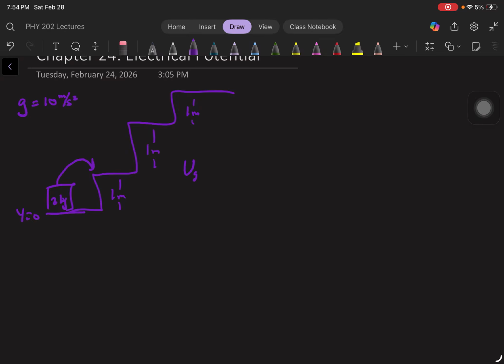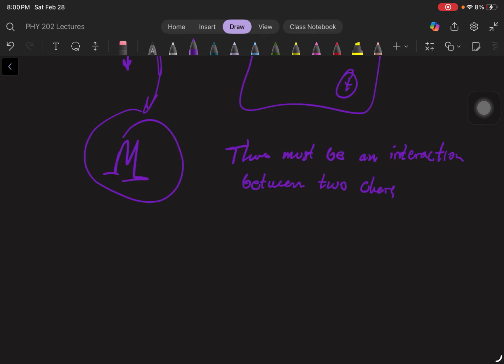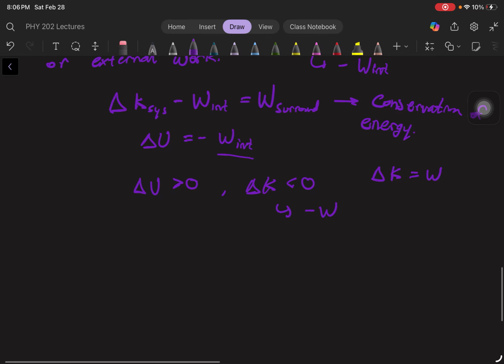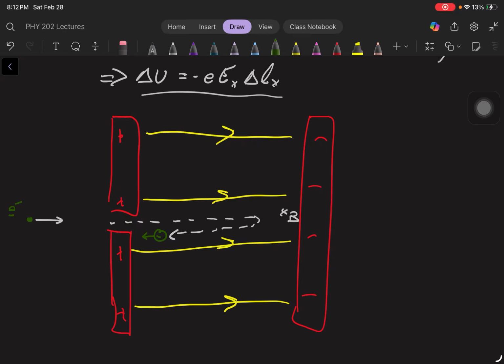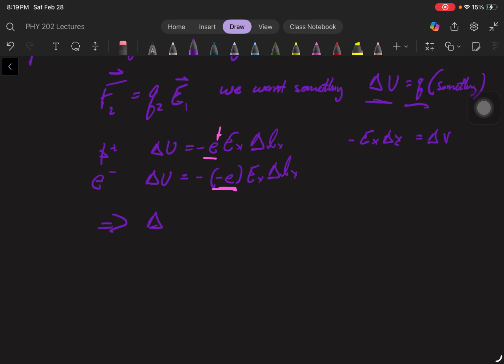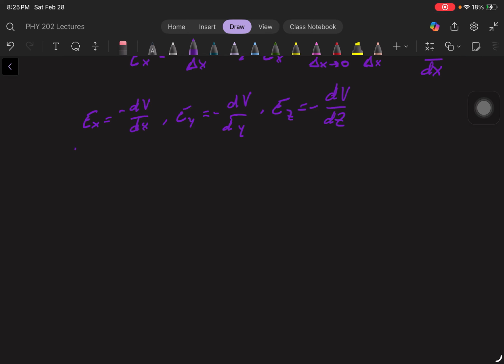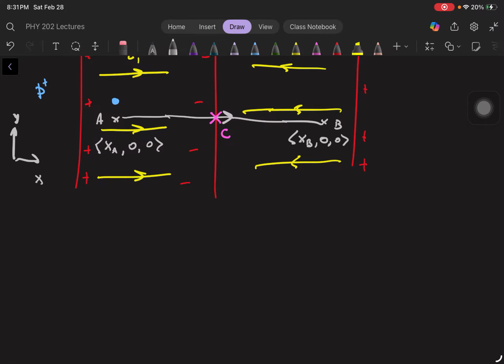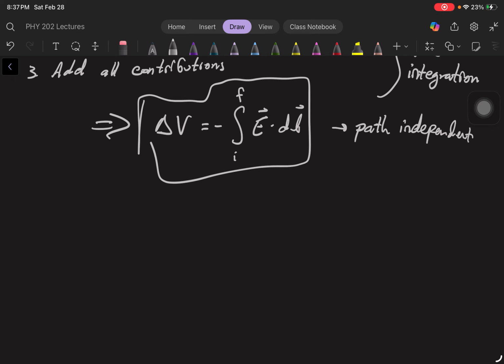Electric Potential Part 1